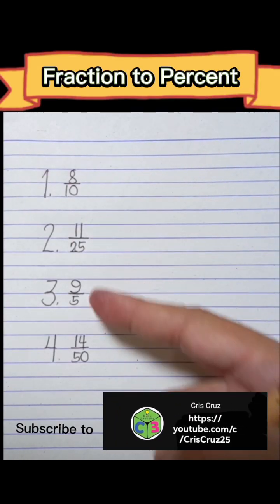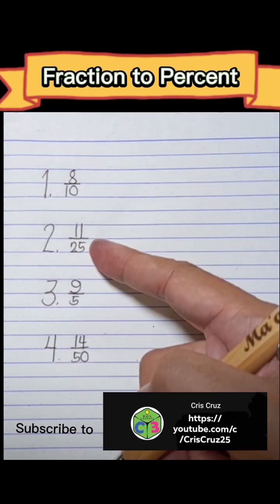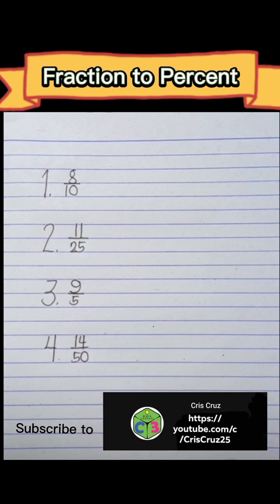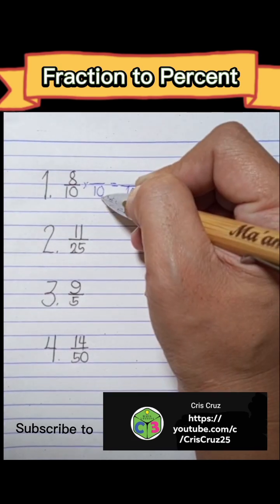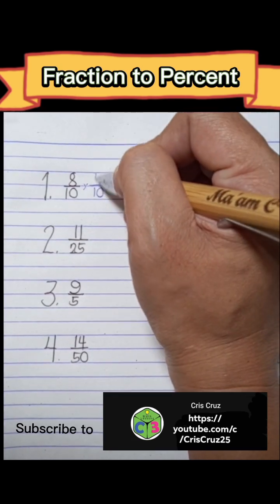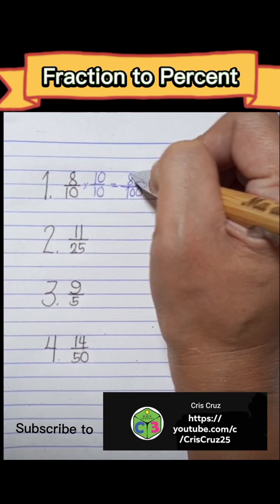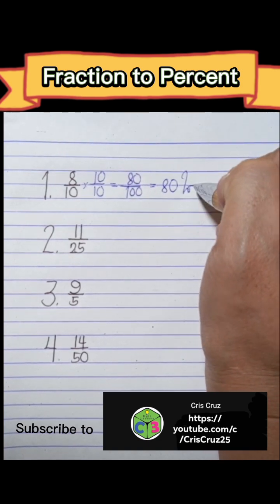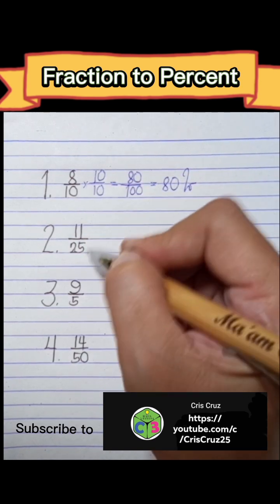Fraction to Percent 🤯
Learn the easy way of converting a fraction to percent when the denominator of the fraction is a factor of 100.
Happy learning! 🥰